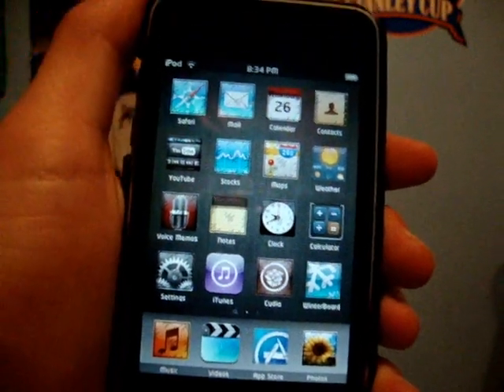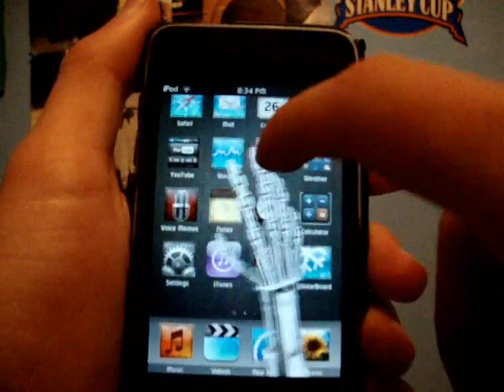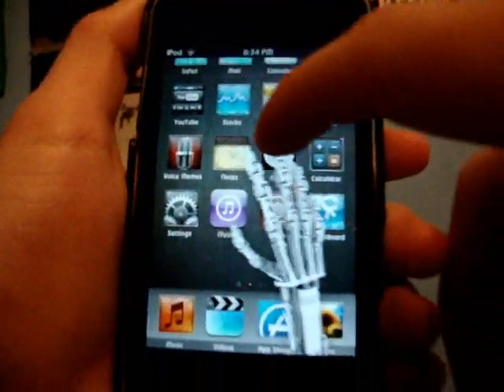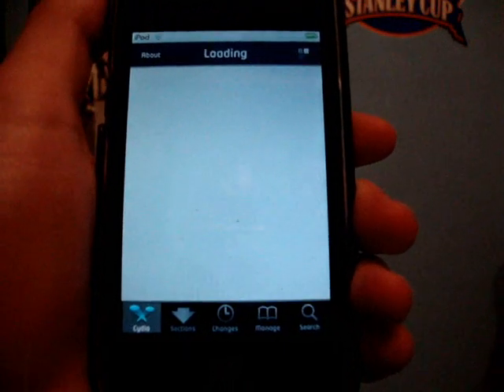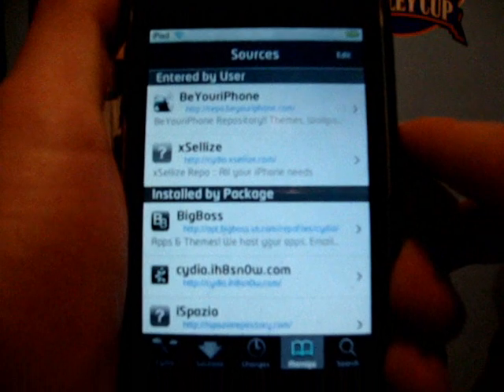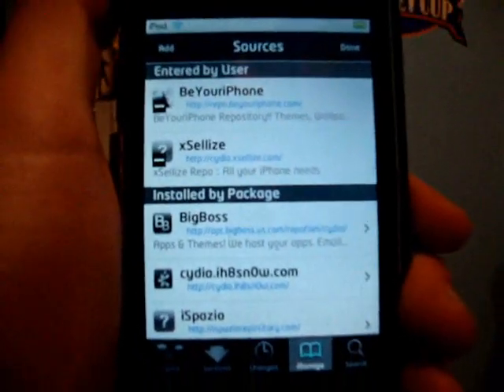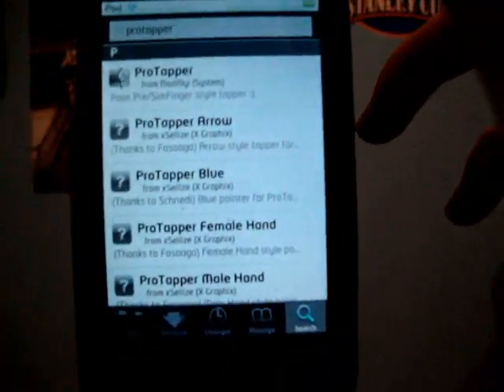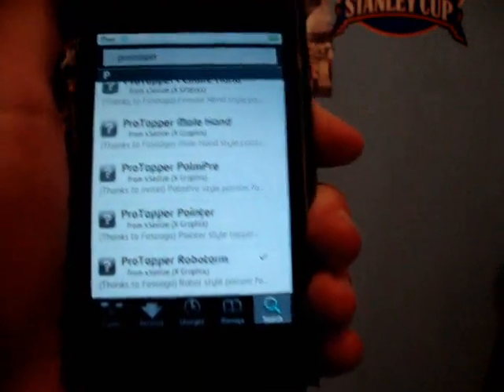How To Get a Custom ProTapper on Your iPhone & iPod Touch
In this easy tutorial I show you how to install a custom Pro Tapper on your iPhone and iPod Touch!